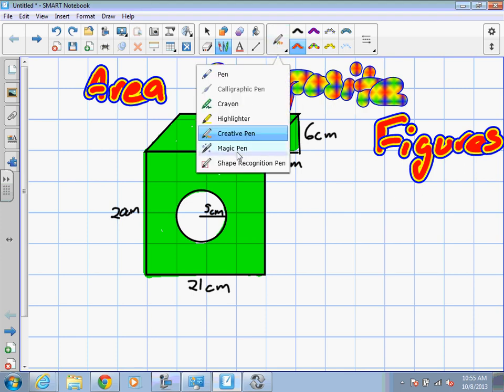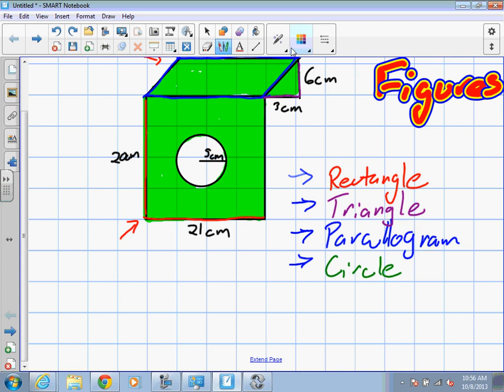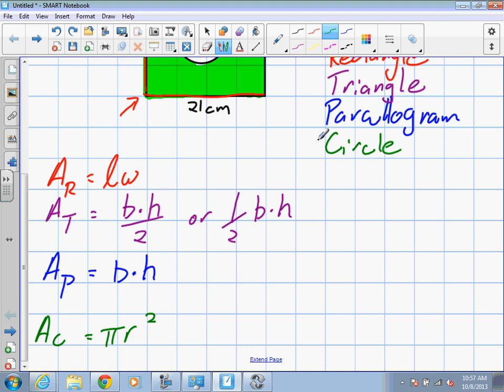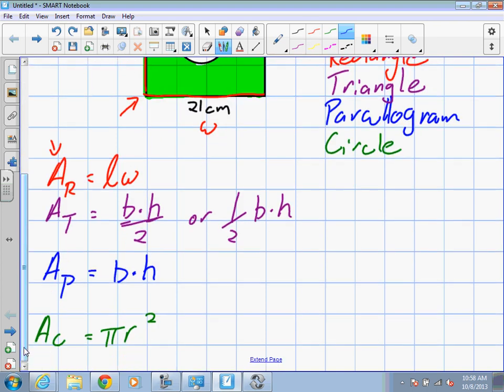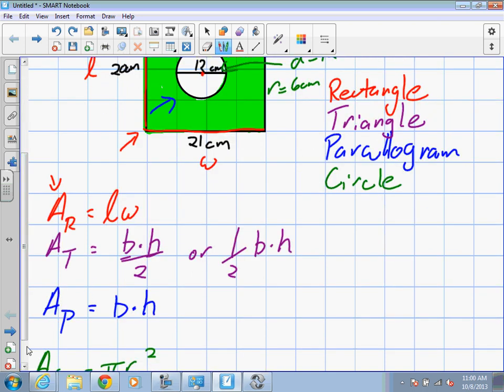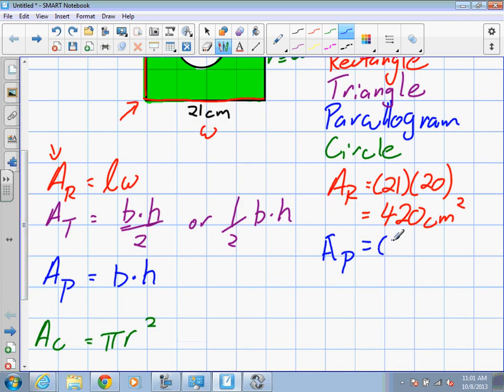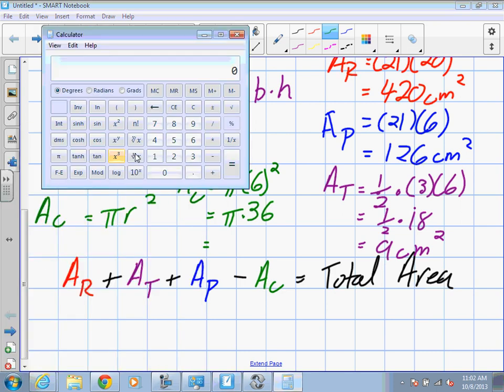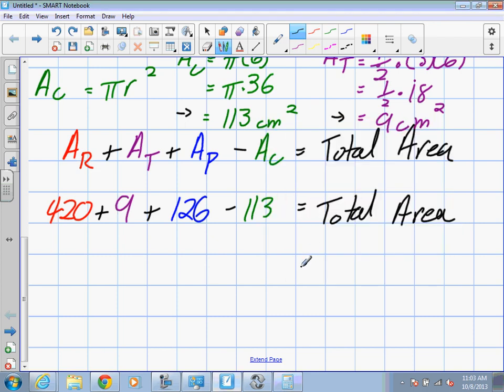Area of Composite Figures Grade 12 College Lesson 2 1 10 8 13)